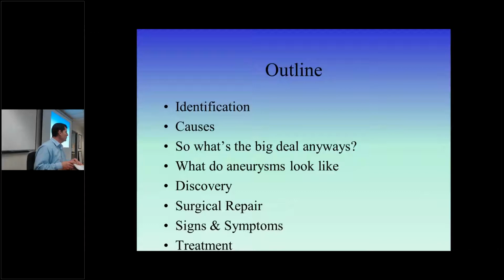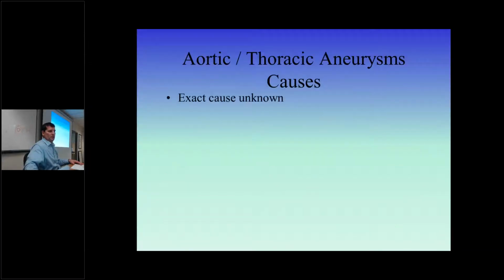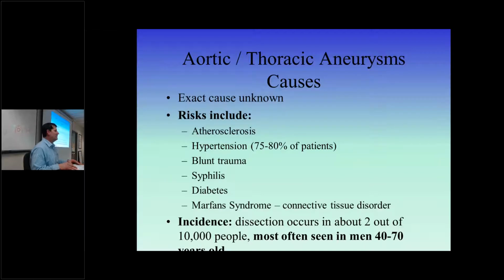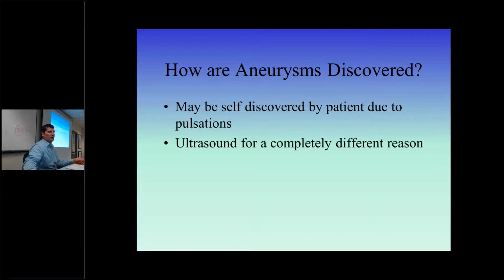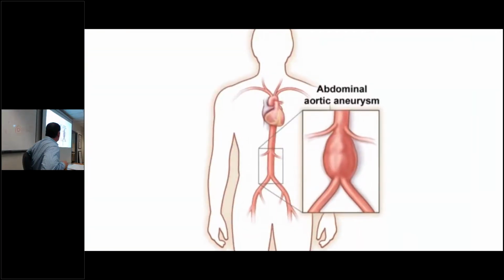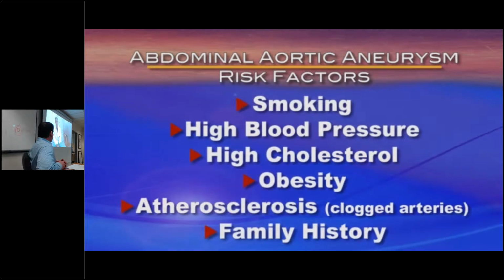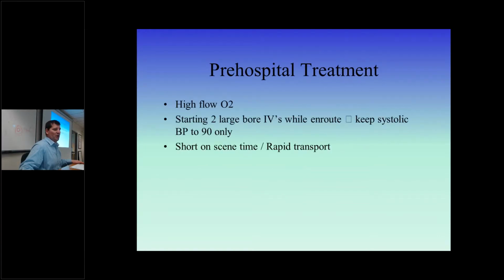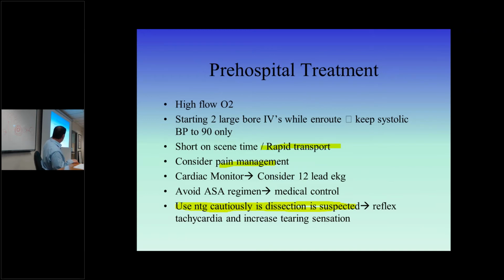INHS Paramedic AAA